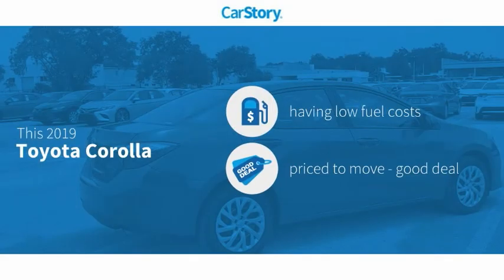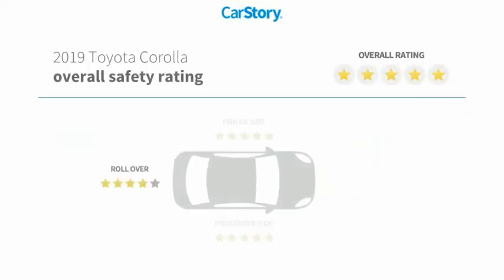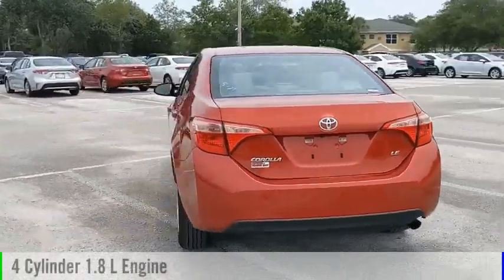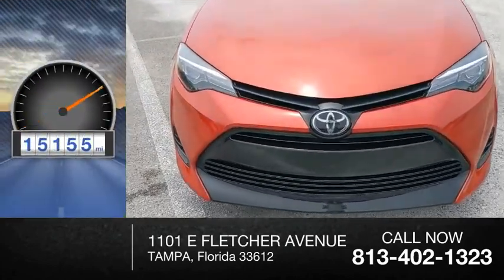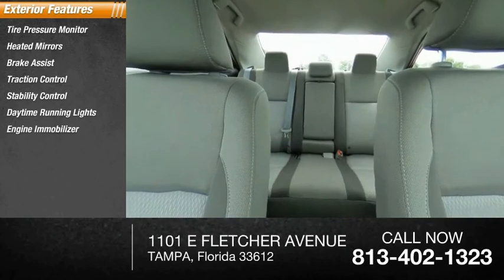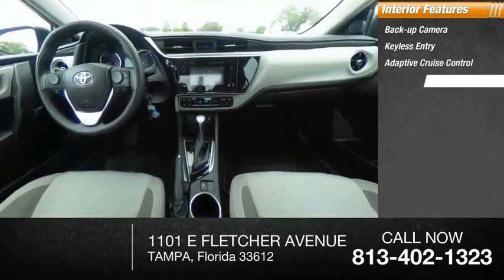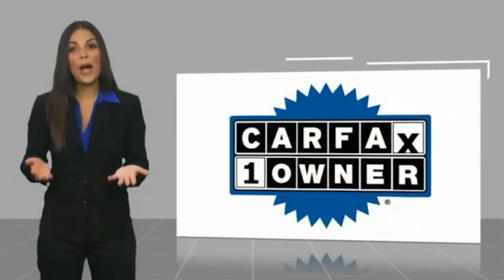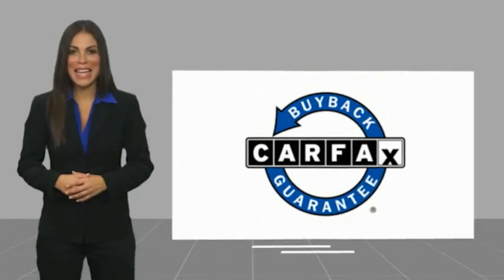2019 Toyota Corolla U953580A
2019 Toyota Corolla LE

CARFAX One-Owner. Barcelona Red 2019 Toyota Corolla LE FWD CVT 1.8L I4 DOHC Dual VVT-i Corolla LE, 1.8L I4 DOHC Dual VVT-i, Barcelona Red, Ash w/Fabric Seat Trim, CARFAX ONE OWNER, CLEAN CARFAX, BACK-UP CAMERA, ABS brakes, Active Cruise Control, Electronic Stability Control, Heated door mirrors, Illuminated entry, Low tire pressure warning, Remote keyless entry, Traction control.Fast, Friendly, Fair & Fun. Recent Arrival! Odometer is 8876 miles below market average! 28/36 City/Highway MPGAwards:* 2019 KBB.com Best Resale Value Awards * 2019 KBB.com Brand Image AwardsFinal vehicle sale price is also subject to safety inspection costs, certification costs and repair order costs. Call your Internet Managers today for details. All offers are mutually exclusive. All vehicles subject to prior sale. See dealer for complete details.